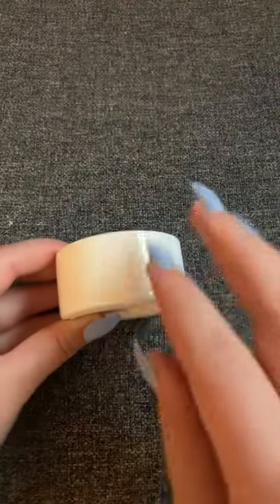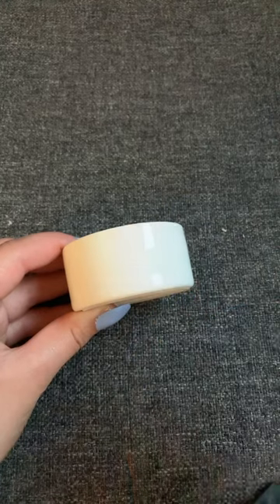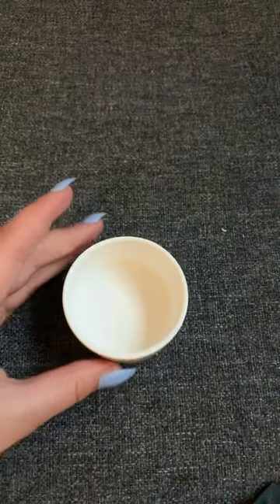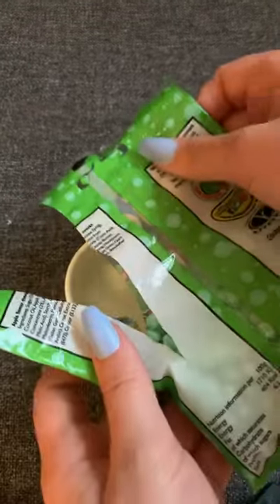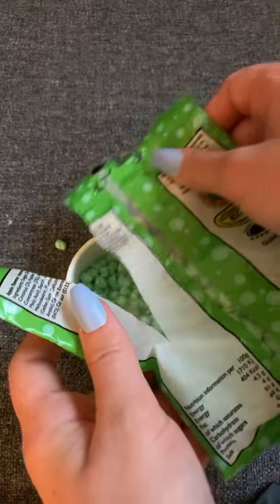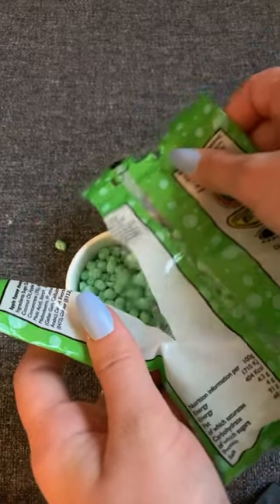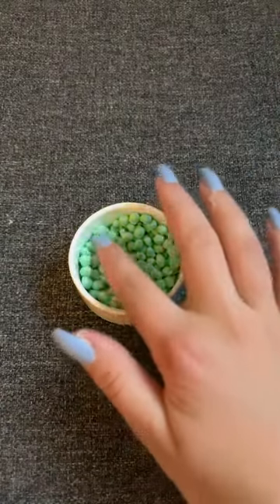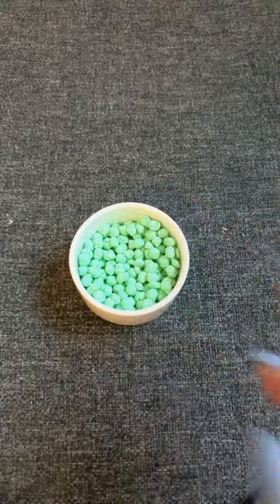Millions candy Apple flavour candy appleflavour bobasweets!